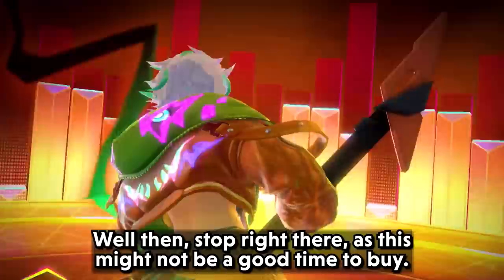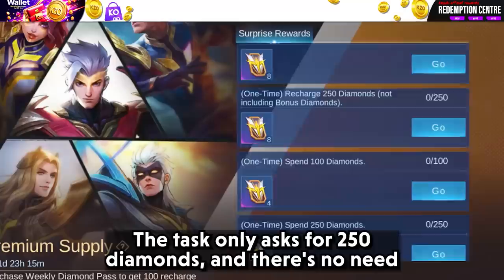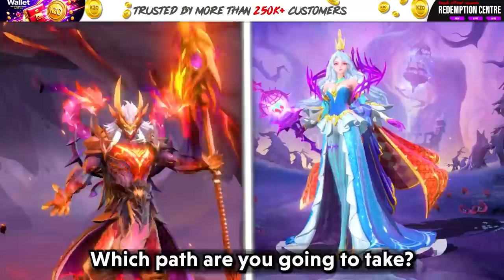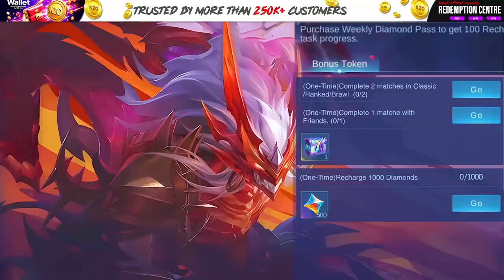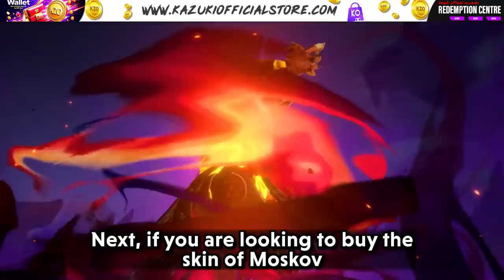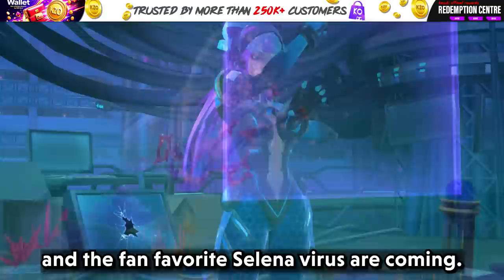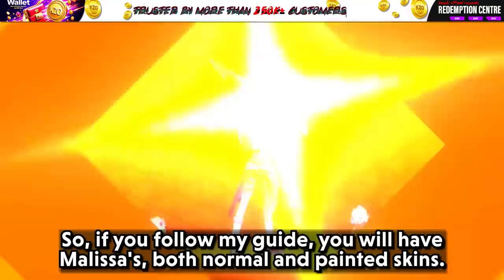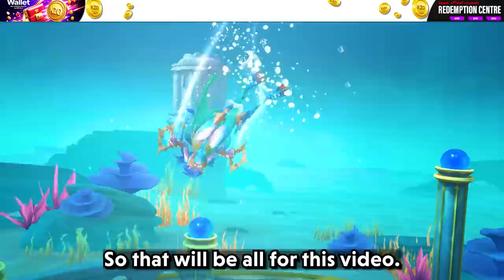DON'T BUY MELISSA SPARKLE | HOW TO GET MORE SKINS IN CHEAPEST WAY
This video is about All Star Event and Why you shouldn't buy Melissa All Star Skin.